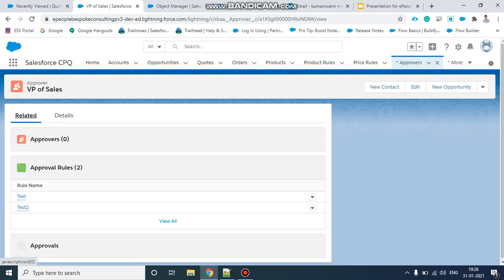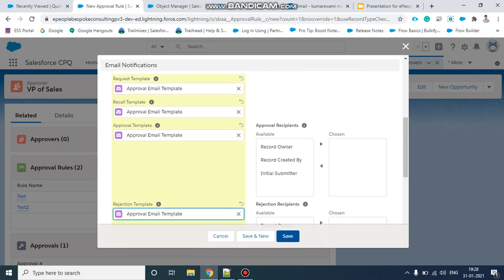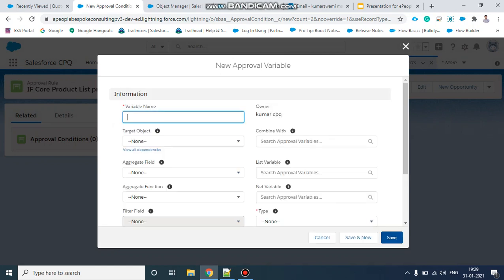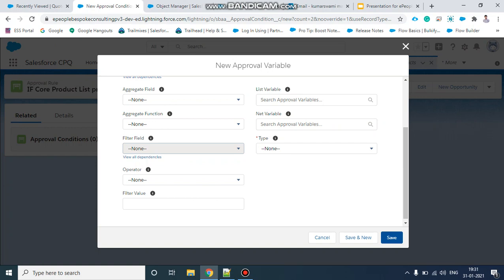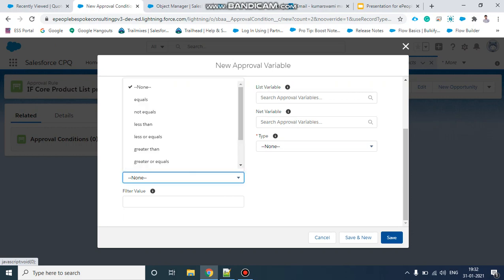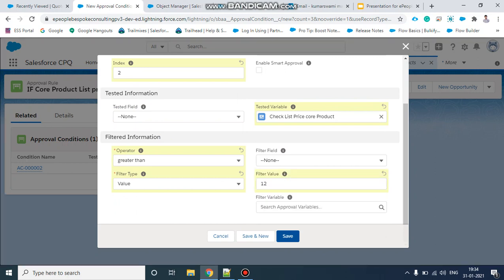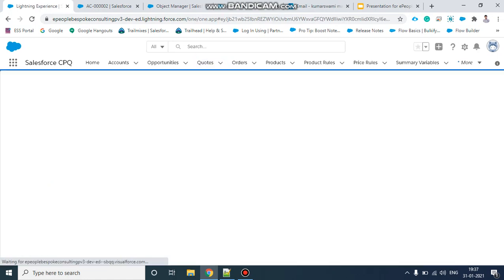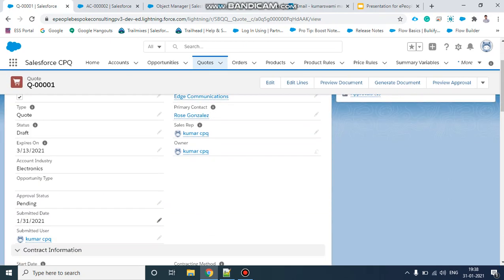Advanced Approvals with Approval Variable Scenario Based - Part 2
Hi, folks here I came with a new video on Advance Approval.